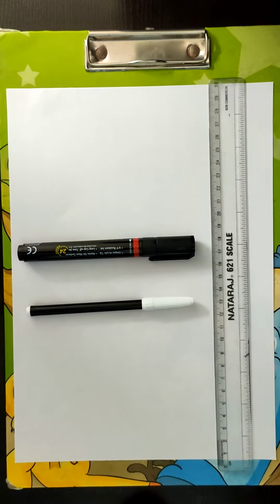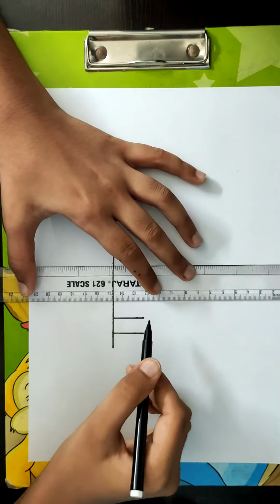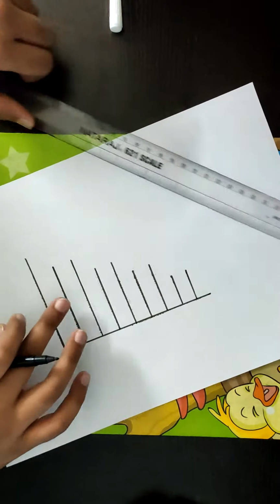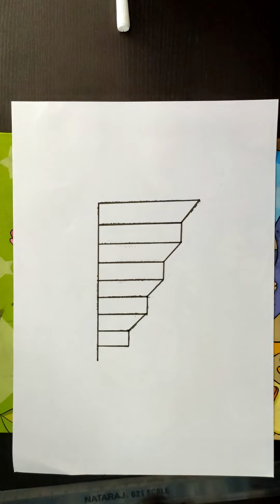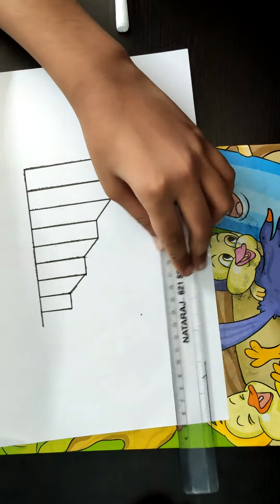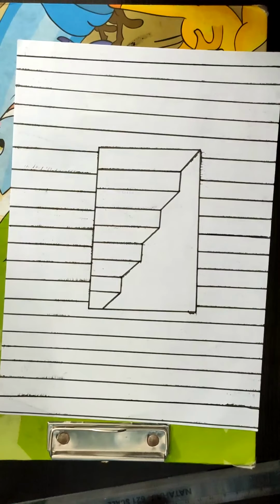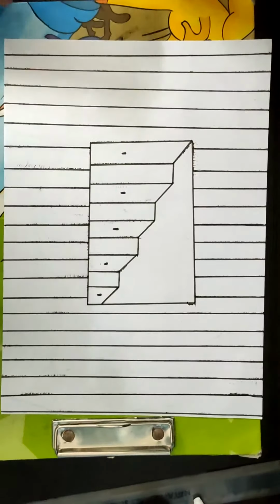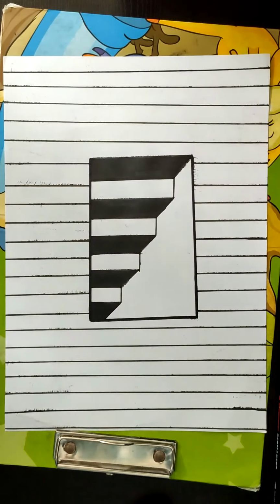HOW TO DRAW 3D STEPS IN HOLE || Sanyam - The Artist